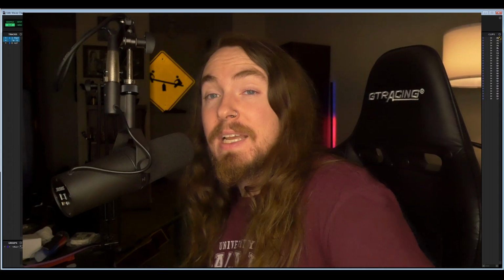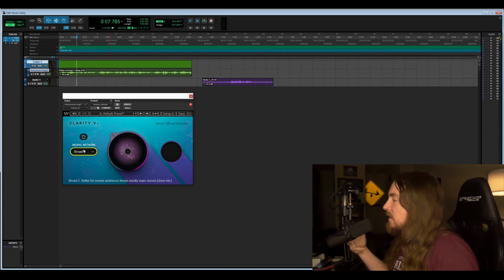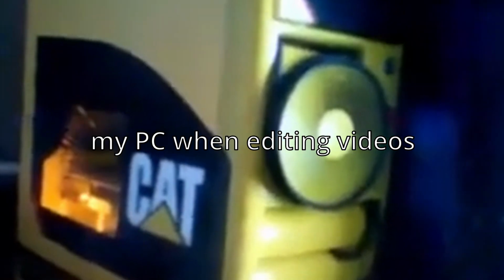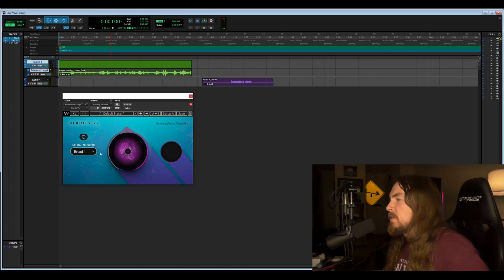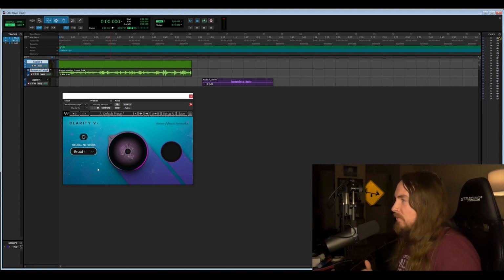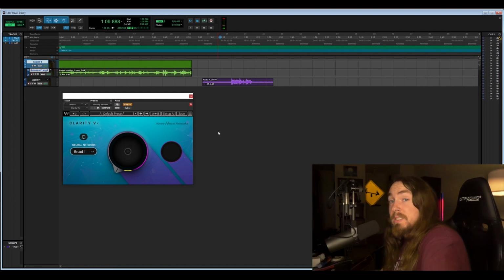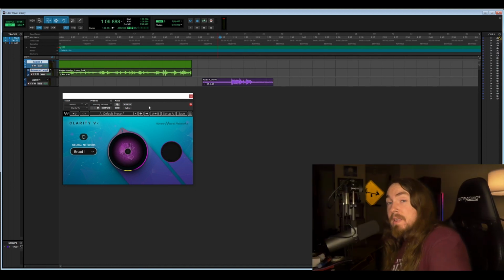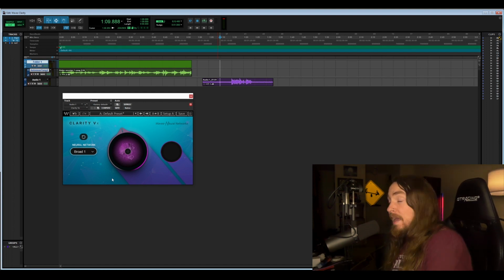Clarity Vx from Waves || Tuesday Review Day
This new plugin might just be a game changer... I'm not saying it's the best plugin of 2022 but it's a good start

This is a great choice for anyone ESPECIALLY when mixing video dialog.